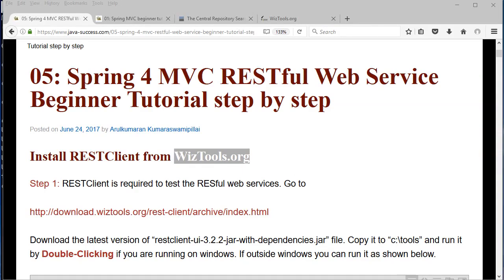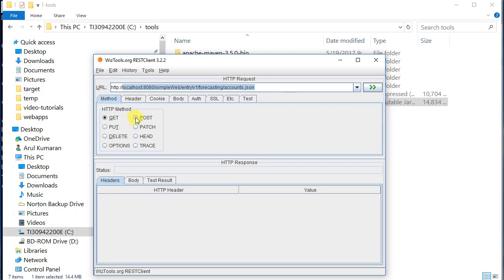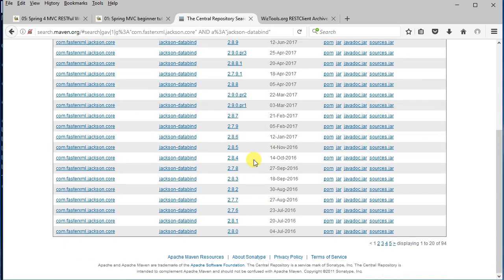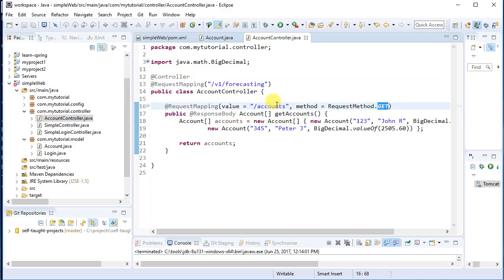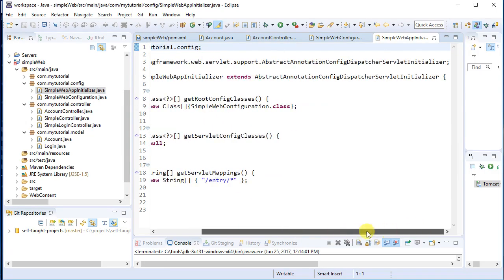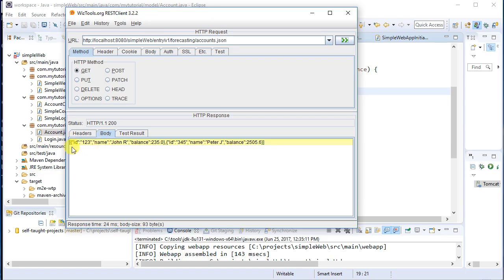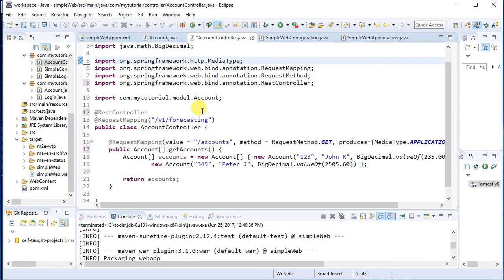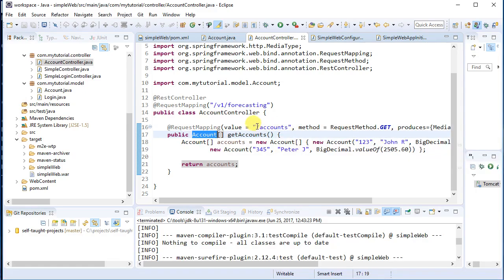spring 4 mvc restful webservice 720p